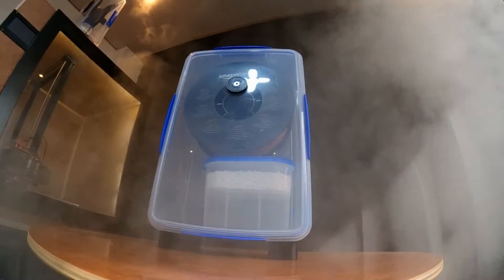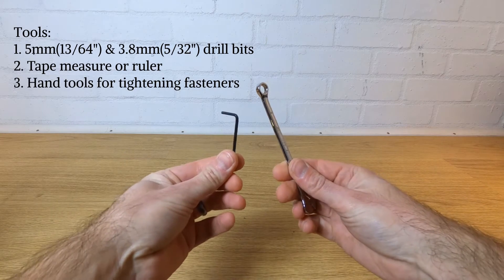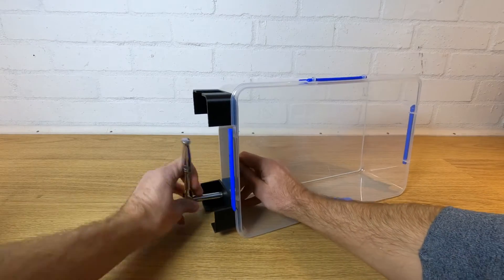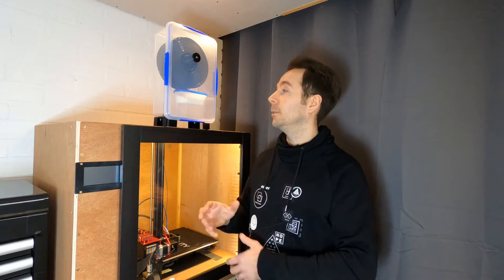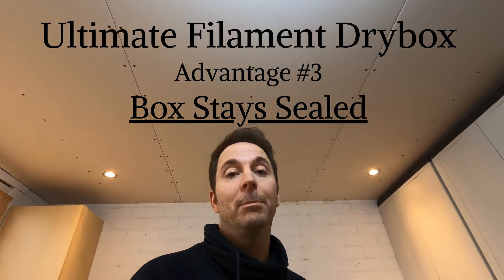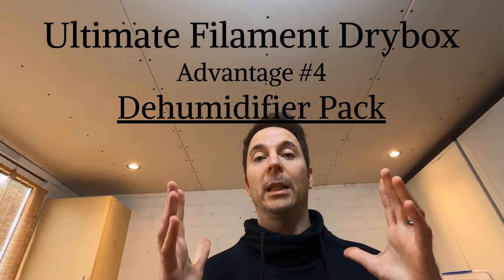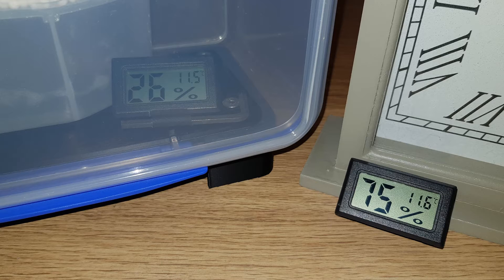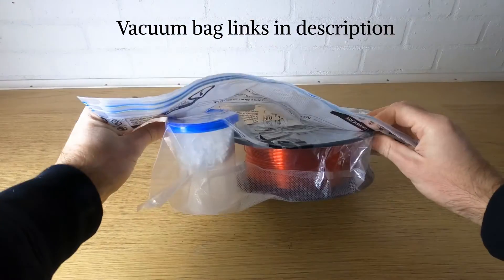Ultimate Filament Storage Dry Box - Print while keeping your filament dry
3d Printer filament needs to be kept dry. I couldn’t find a filament storage box that was efficient, easy to make and cheap enough that I could build enough for all my filament rolls. So I made one. Then I made more!

Whether you’re printing with ultra-sensitive filaments like PVA or Nylon, or just want a handy way to store your filament rolls and keep them clean, this DIY filament dry box will fit your needs. You can store already dry filaments or dehumidify filament that has been exposed to a high humidity environment already.

With easy to follow instructions, anyone who can drill a couple of holes in plastic can make this dry storage box in minutes. Each box will cost less than a roll of filament and best of all, it achieves the lowest moisture levels for any dry storage box I can find.

I’ve designed the 3d printed parts with ease of assembly in mind so there are alignment slots to avoid confusion when it comes to where to drill.
I’ve used readily available parts and options for imperial or metric fasteners so you can use what’s available where you are.

Timestamps
00:00 - Intro
00:39 - Build
01:32 - Advantage 1
01:50 - Build
03:45 - Advantage 2
04:06 - Build
05:42 - Advantage 3
06:07 - Build
07:04 - Advantage 4
07:32 - Evaluation
08:10 - Understanding the results

If you want to show your appreciation for the work I've put in to make this box easy to build then please follow the below link to buy me a coffee, thanks.

STL. Files

Metric Fasteners
Bolts (7 needed)

Imperial Fasteners (Only metric OR imperial needed, not both)
Bolts (7 needed)

Nuts (7 needed)

Remember to print the ‘Center Spigot Imperial’ file if you use imperial fasteners!

PTFE Bowden Tube (only small piece needed)

Vacuum Storage Bags (1 Pack)

US (Small size 16"x24")